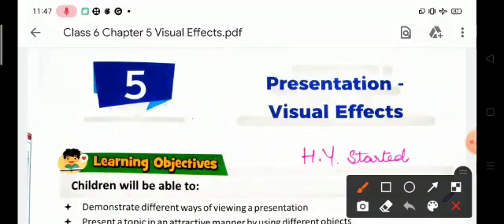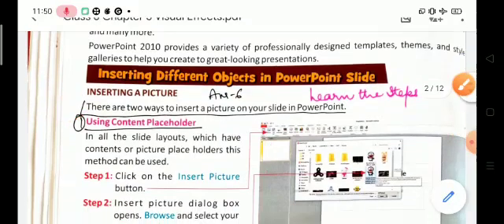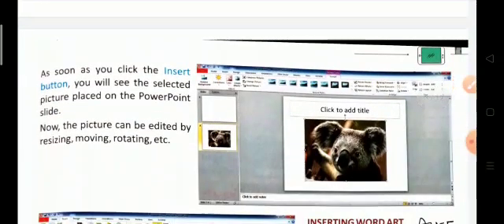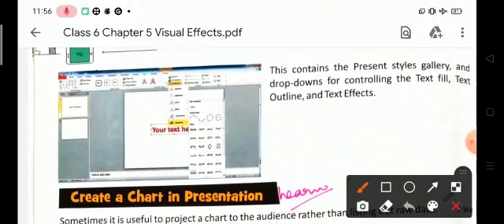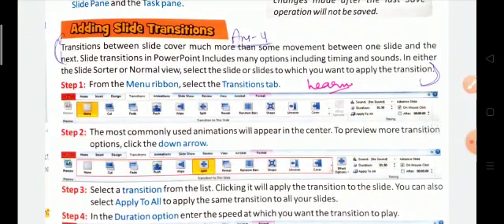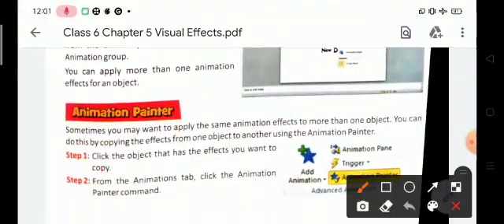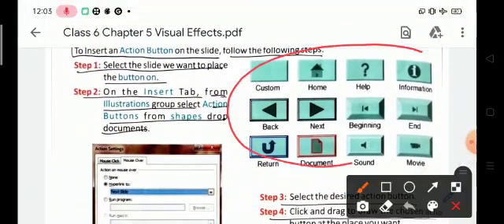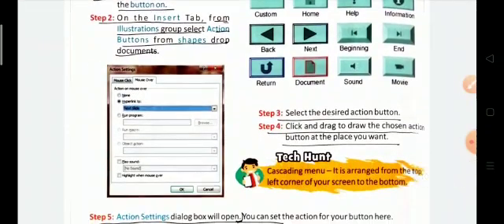Class 6 Sub Computer Ch 5 Presentation Visual Single Part